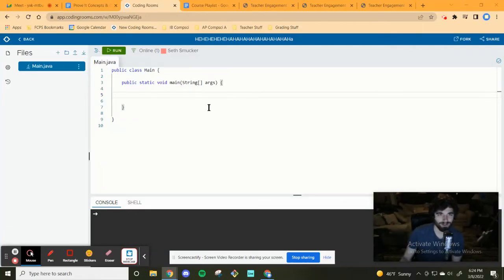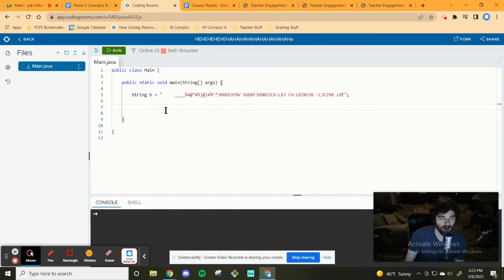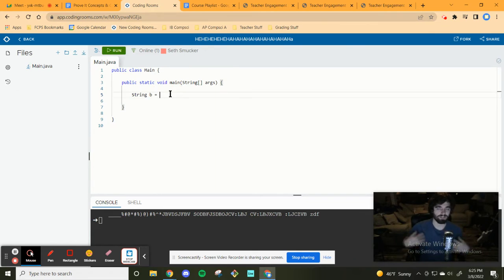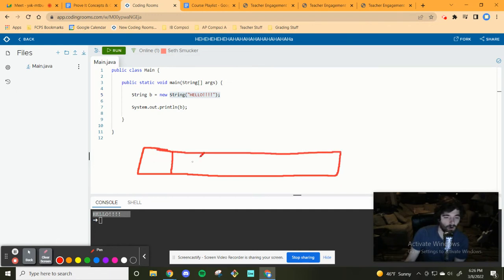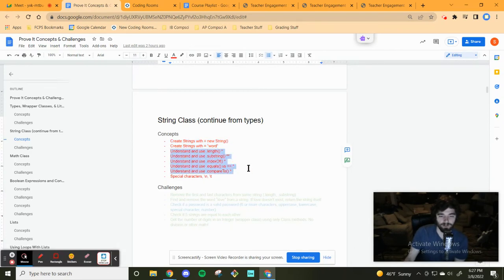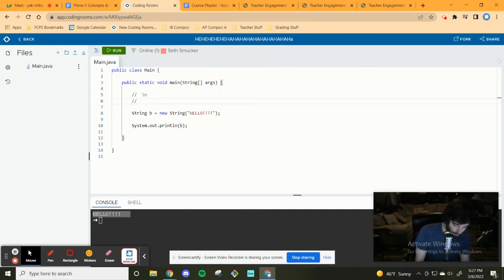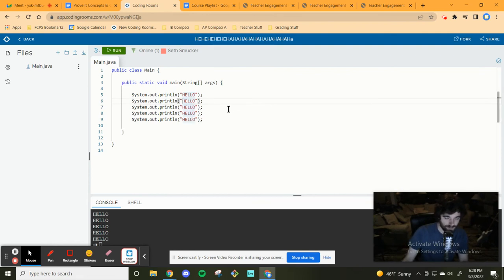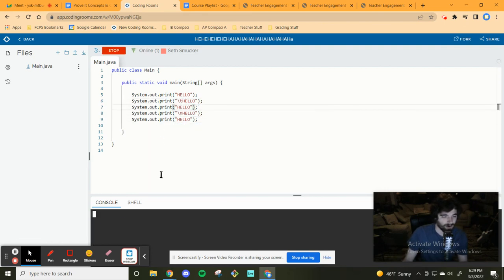APCSA Java - The String Class[0] - Creating Strings & Spacing